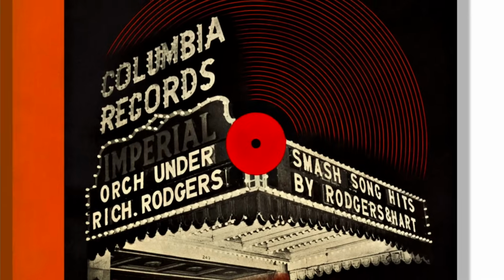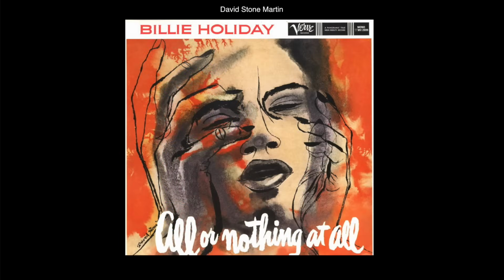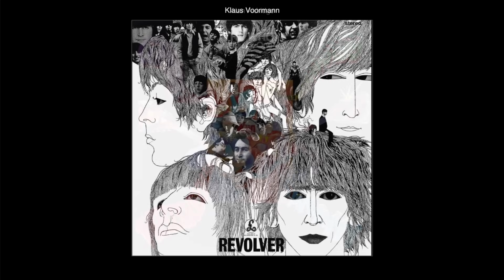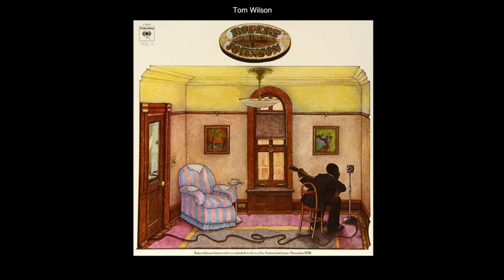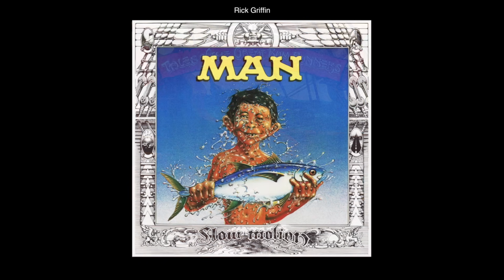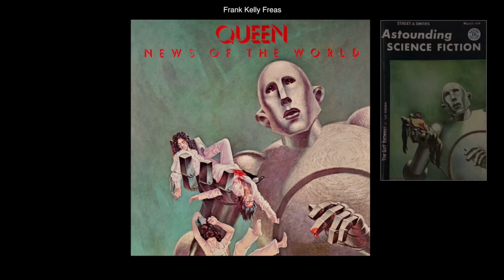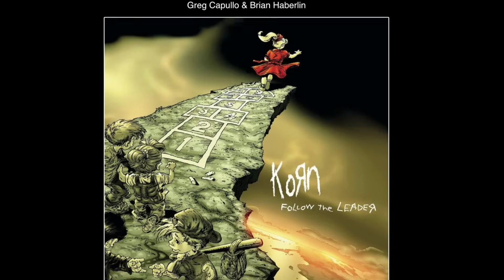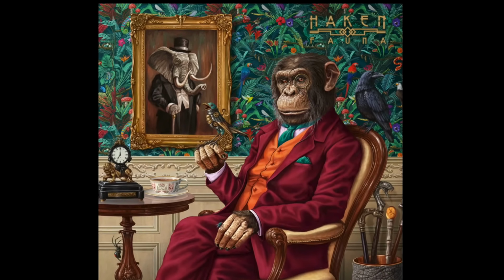THE ILLUSTRATED ALBUM COVER HD 1080p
This video has proven to be particularly hard to make, and I came close to abandoning it several times. No doubt I'Il get comments suggesting it might have been better if I had. And yes I know I left out your personal favourite, and I did it just to annoy you. I've also had to play fast and loose with the strict chronology to an extent, in order to accommodate some specific illustrators and bands. But it's an honest if flawed attempt to document the birth, life and near demise of yet another popular art form society at large no longer has any use for.